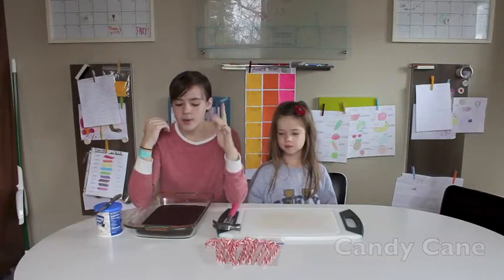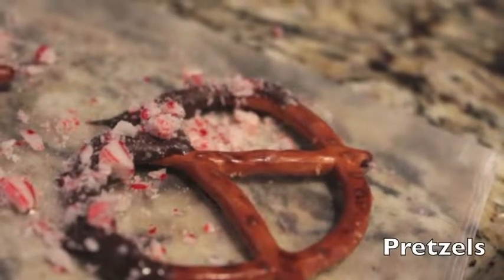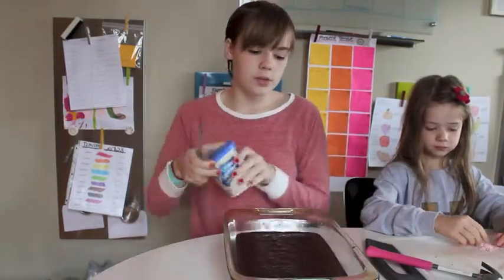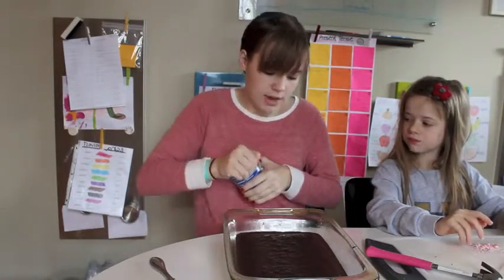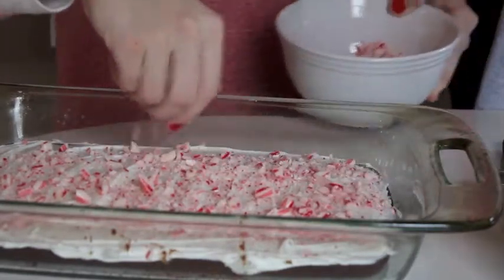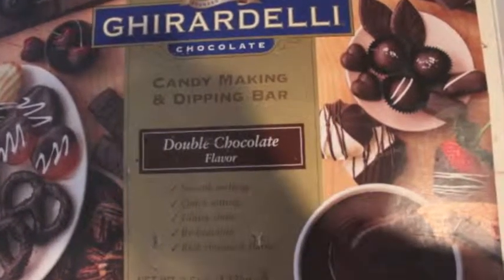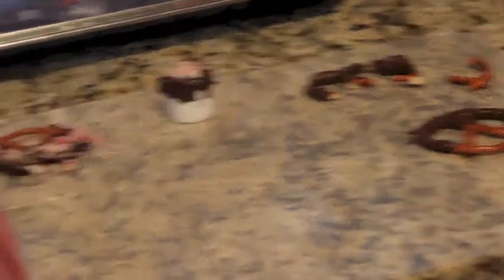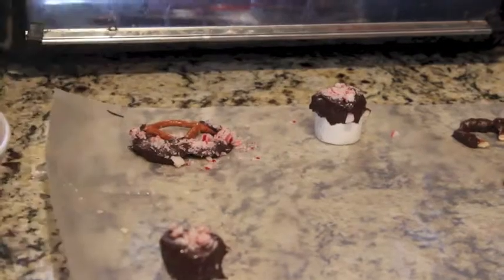Kelsydelkai 3 christmas treats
3 Christmas treats! Sorry these are late!

Song: Angels We Have Heard On High by Seabird